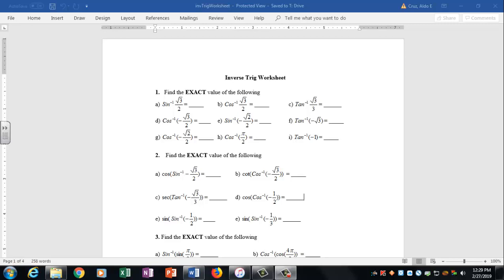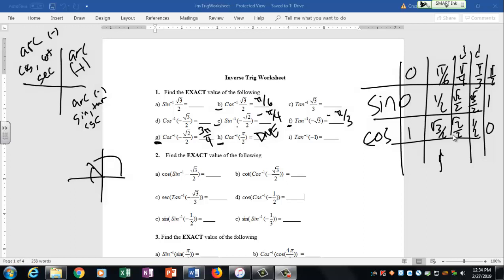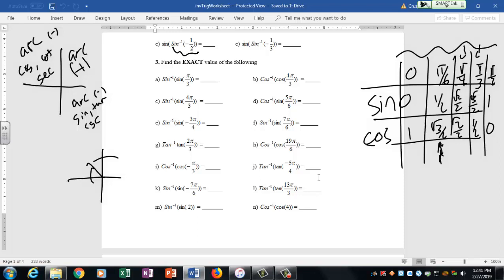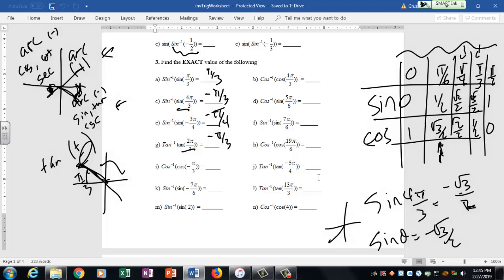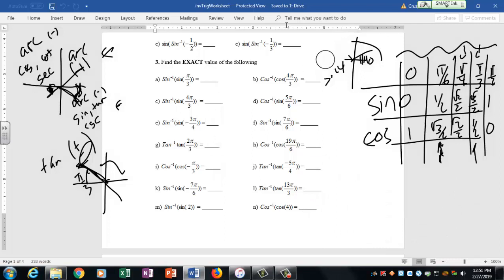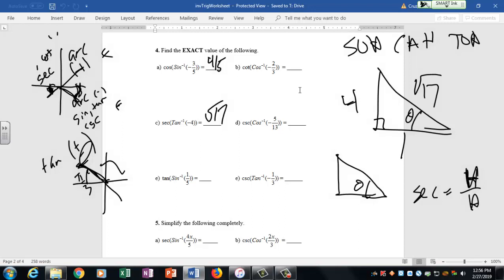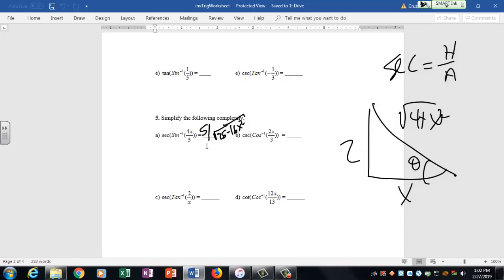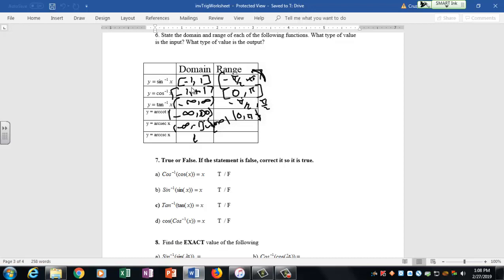1114 test 3 reveiw